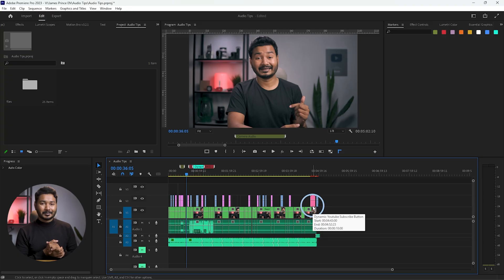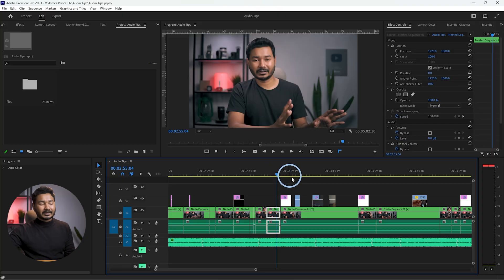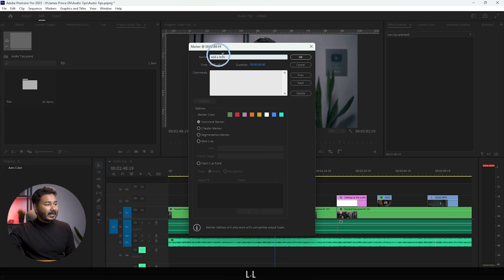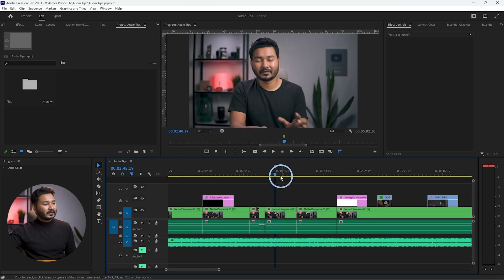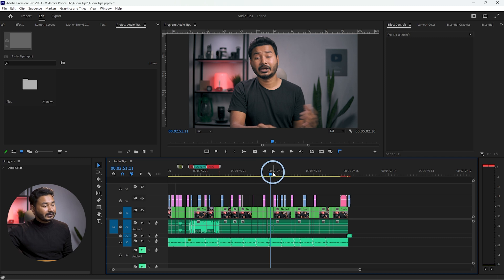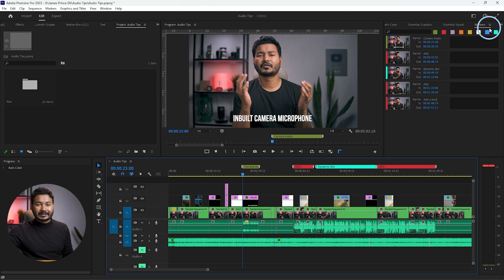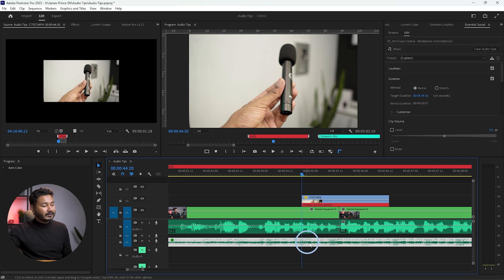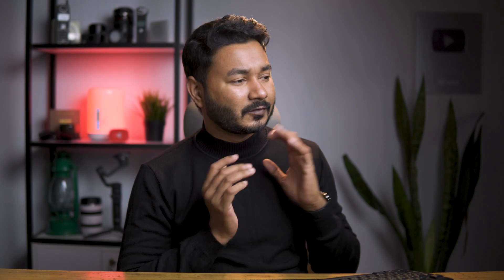How to Use Markers in Premiere Pro | EP 54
Markers can be very useful if you can use it correctly in Premiere Pro. Today I'll share how you can use marker in Premiere Pro.